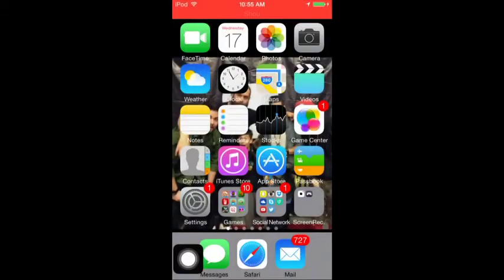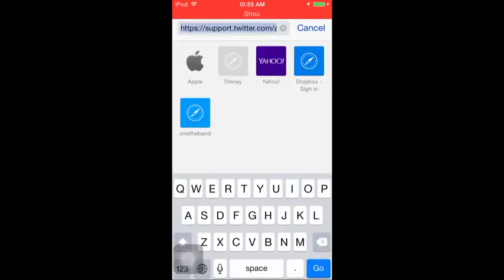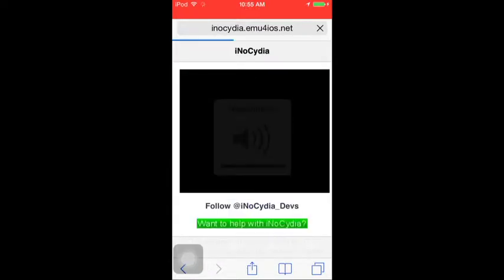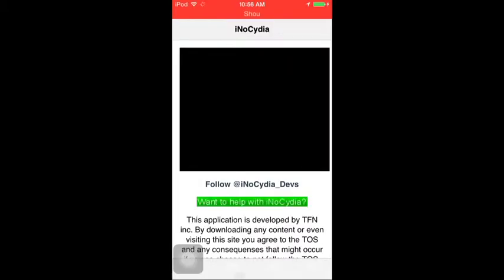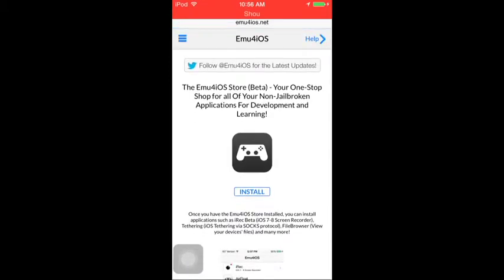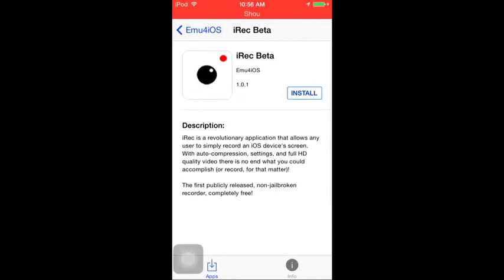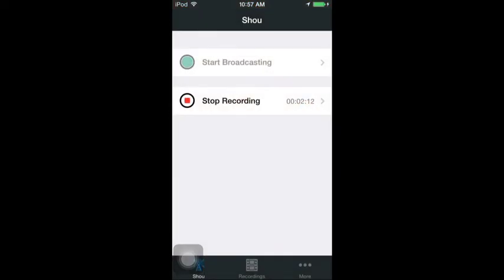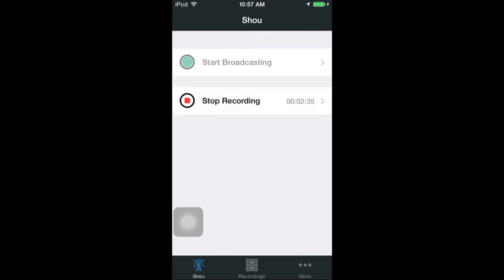HOW TO RECORD YOUR iPod,iPad and iPhone SCREEN WITHOUT JAILBREAKING, HACKING, OR CYDIA